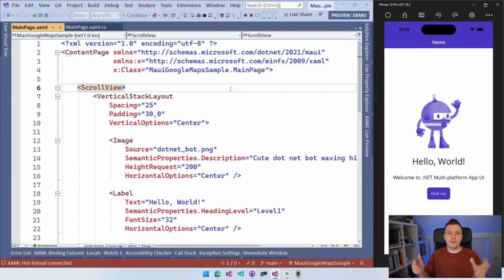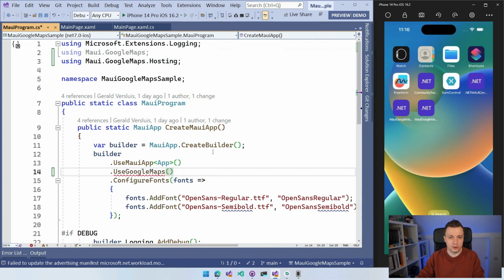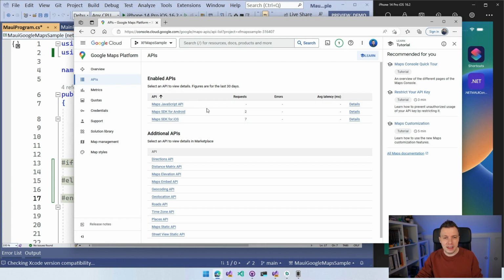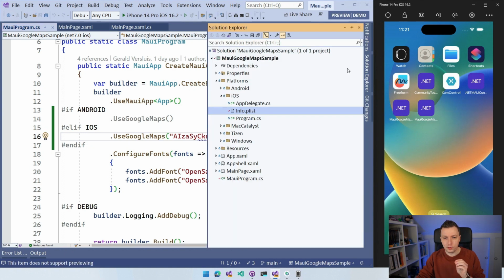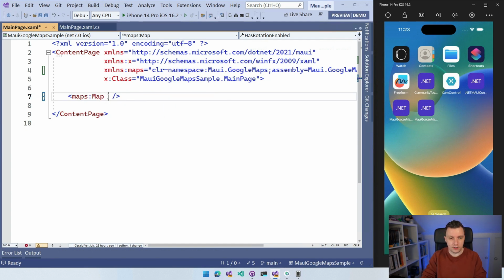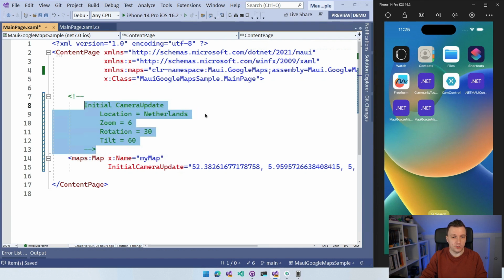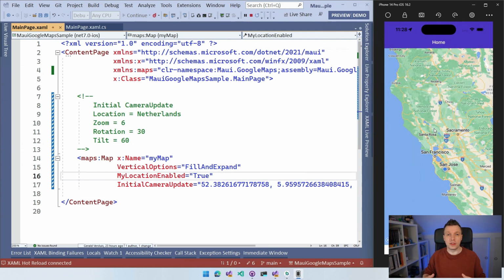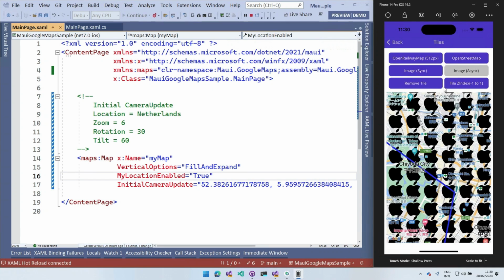Google Maps in .NET MAUI iOS? Easy with This Plugin!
Maybe Apple Maps is not what you want to use on iOS if you add a map to your .NET MAUI app. With this plugin you can add Google Maps, even on iOS! I will walk you through how to get started and what it can do.

⏱ Timestamps
0:00 - Use Google Maps in Your .NET MAUI App
0:12 - The Maui.GoogleMaps Plugin
1:02 - Install Onion.Maui.GoogleMaps NuGet
2:18 - Initialize the Plugin
4:10 - Important Google Maps API Key Info!
5:39 - Add API key for iOS
6:05 - Set iOS Permissions
6:43 - Set API Key & Permissions for Android
7:33 - Implement Map in App
11:33 - Run Sample App on iOS
13:03 - More Advanced Maps Features
15:00 - Learn More? Check This!